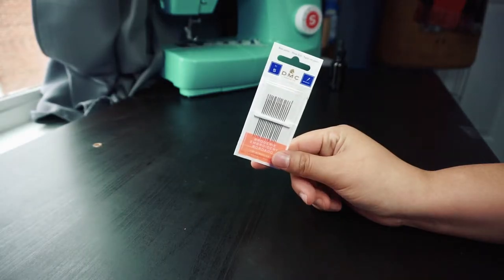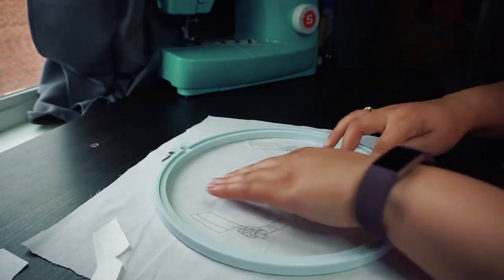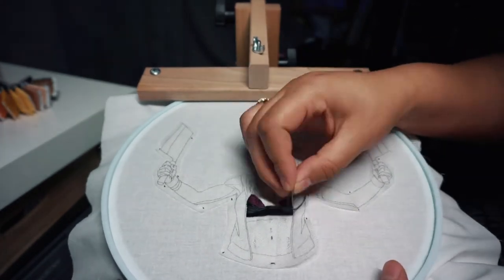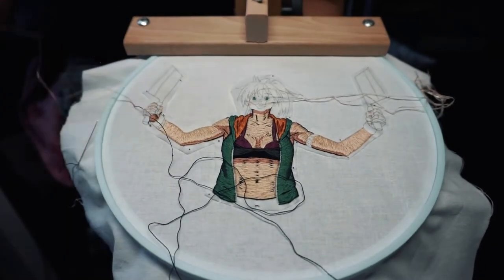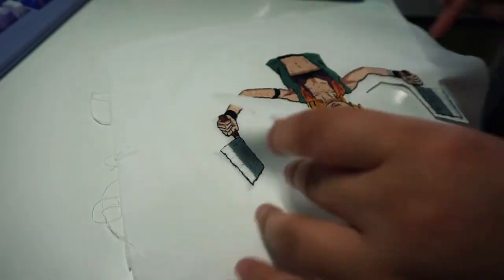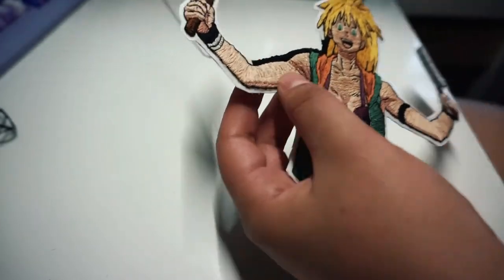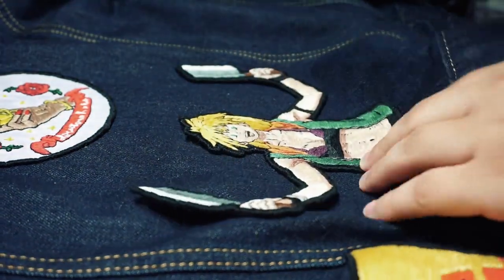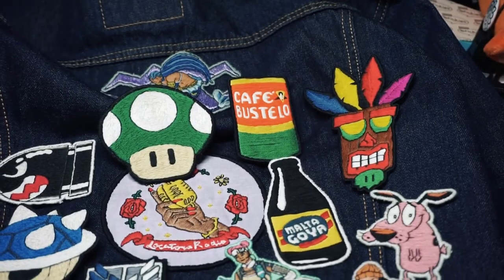How to Make an Iron-on Patch │ OyeCrafts Hand Embroidery Tutorial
This video is a step-by-step tutorial for making your own hand embroidered, iron-on patch! You’ll need the following materials and tools:

Cotton fabric
Embroidery Floss
Embroidery Needles
Scissors
Pattern of your choice and a way to transfer it to your fabric (i.e., water soluble pen or stabilizer)
Optional: Embroidery Hoop or Frame